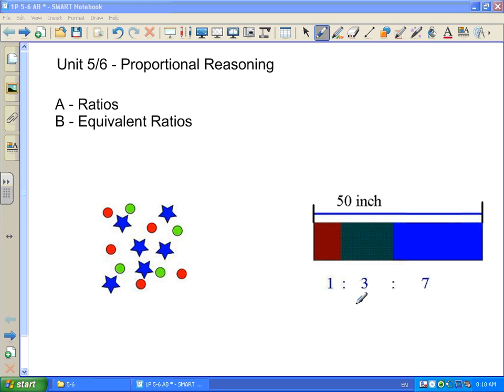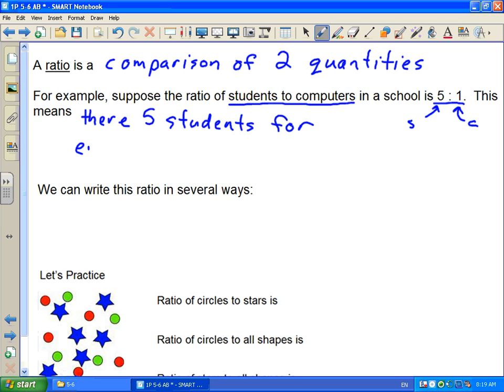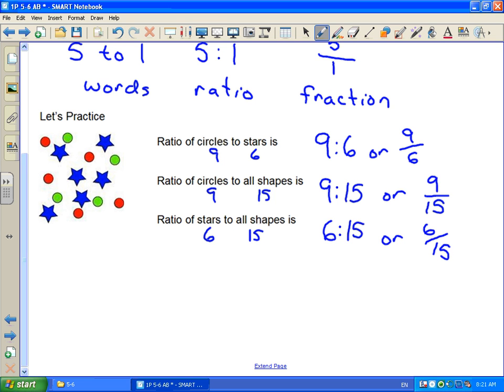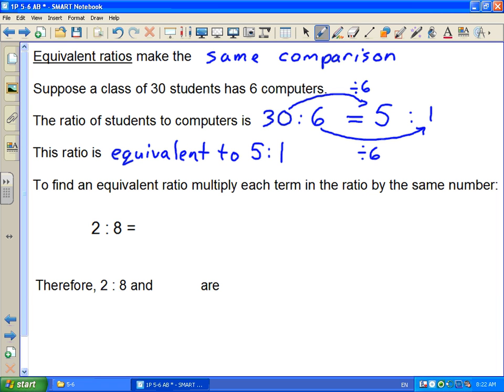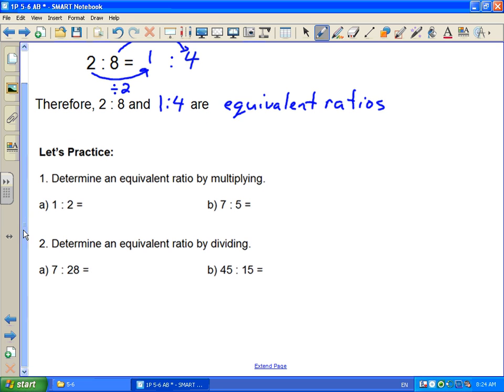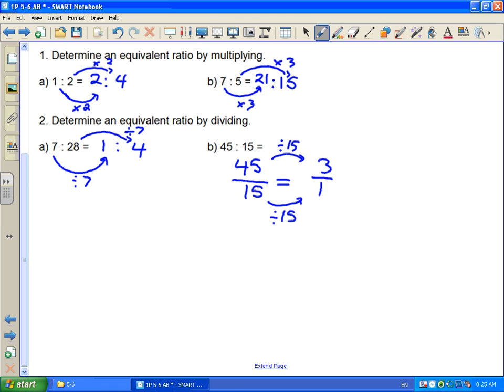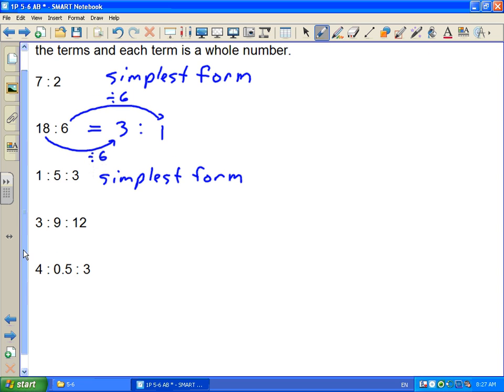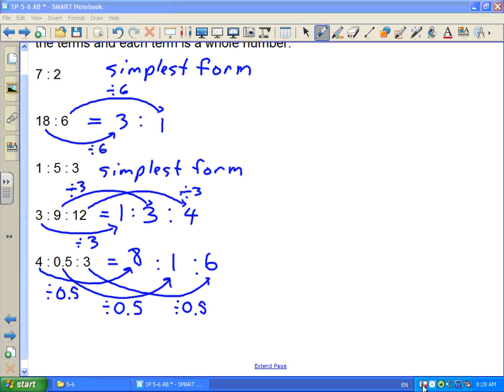1P 5&6 AB Ratios